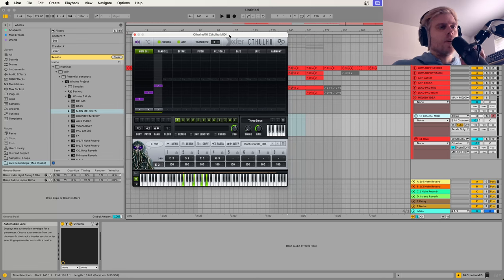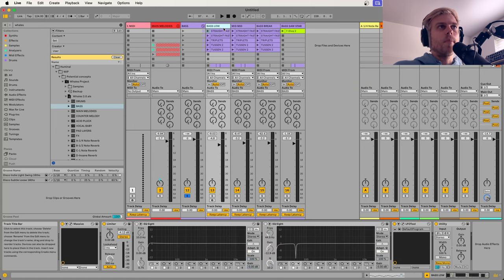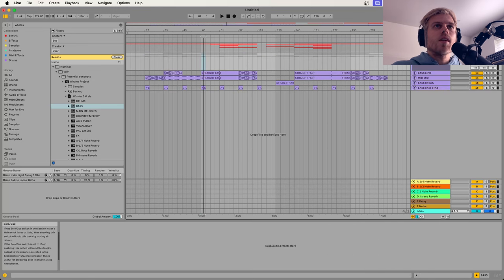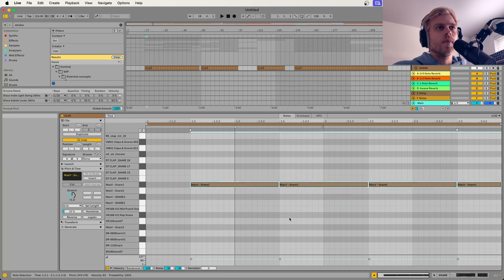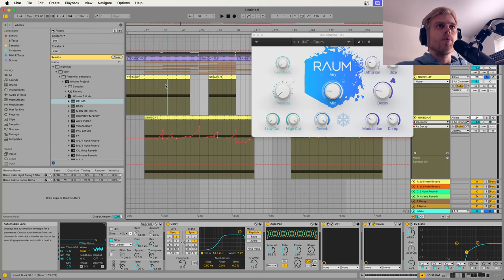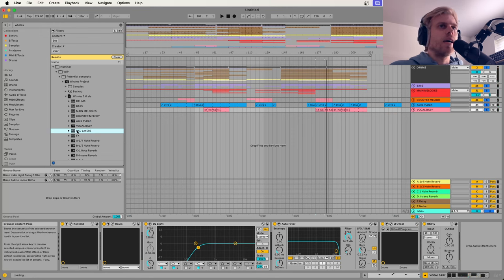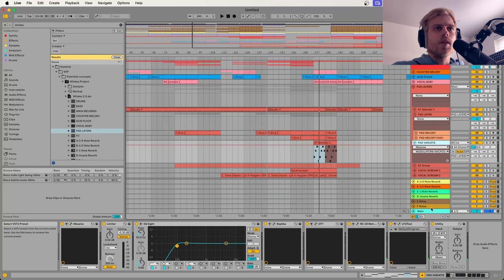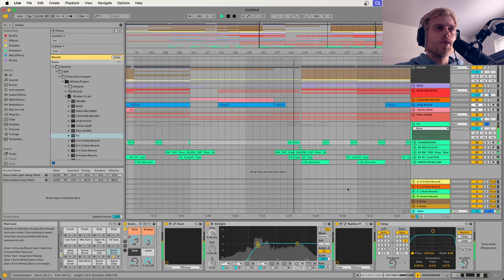Huminal (This Never Happened, Einmusika) shows us how he builds a track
Today we welcome an artist who's talents have landed him on labels like This Never Happened, Einmusika, Sudbeat, Sekora, ZeroThree, Songspire and more. I'm proud to welcome onto the channel Humnial. After first discovering Huminal through his track Fortune Flute on Sekora last year, I went through his back catalogue and was consistently impressed by his work, almost every track I listened to all the way back into 2014 with his Prophecies EP is both technically interesting and connects with me musically. Today Huminal joins Basic Wavez to give an in depth look into his creation process while breaking down a track he produced while exploring our sounds.

0:00 - Intro
0:37 - Track Preview
0:58 - Huminal Intro Commentary
1:25 - Main Melodies
3:10 - Cthulhu For Melody
5:40 - Lead Melody Layers
9:00 - Lead Processing FX
10:20 - Bassline
15:16 - Bass Saw Stab
16:00 - Bass Processing
18:00 - Kick
22:45 - Toms
24:10 - Snare/Clap
26:10 - Hats/Percussion
33:20 - Counter Melody (Pads)
36:35 - Acid Pluck
38:10 - Vocals
39:50 - Pads
46:50 - Vocal Ambience
48:30 - Effects
53:30 - Full Track Playthrough
1:00:45 - Outro Commentary